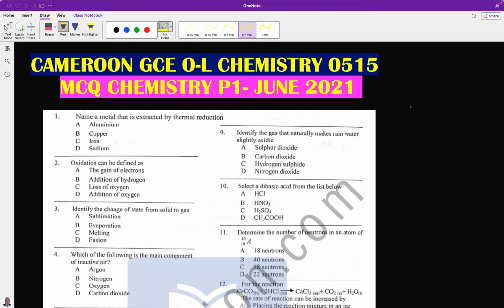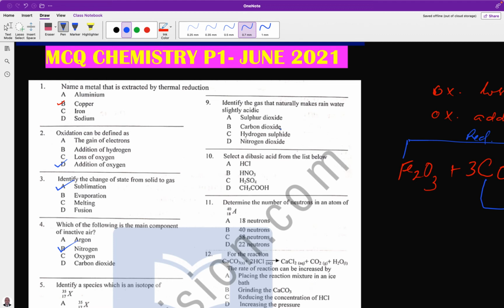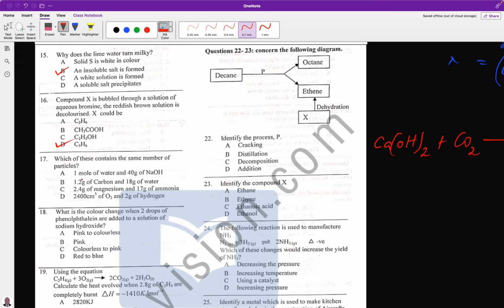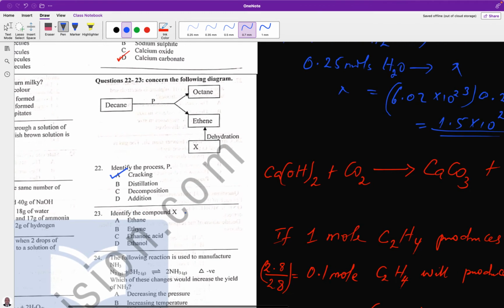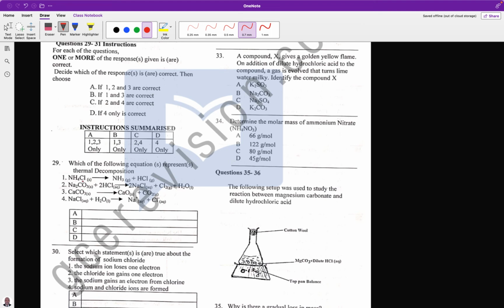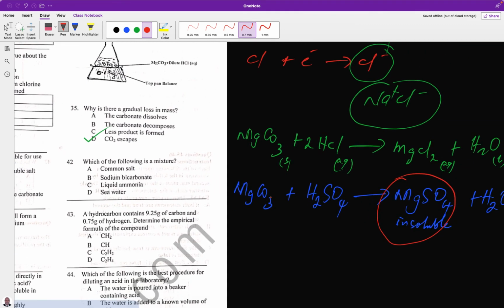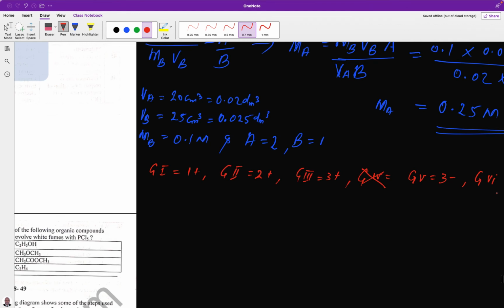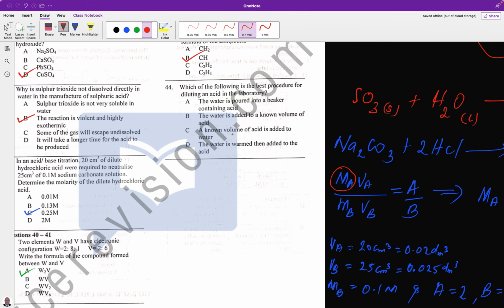CAMEROON GCE O/L CHEMISTRY PAPER 1: JUNE 2021 SESSION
Solving GCE Chemistry Past Paper 1 Questions